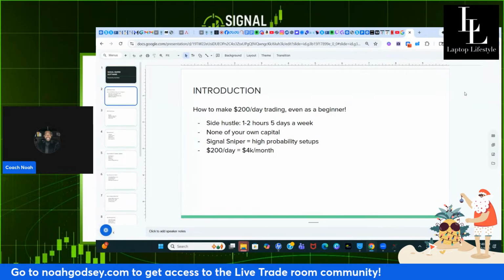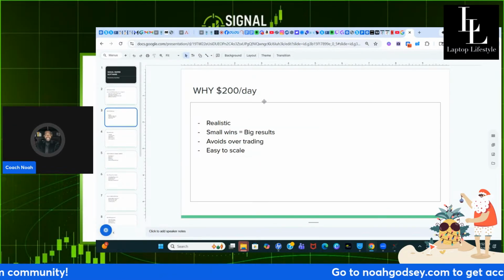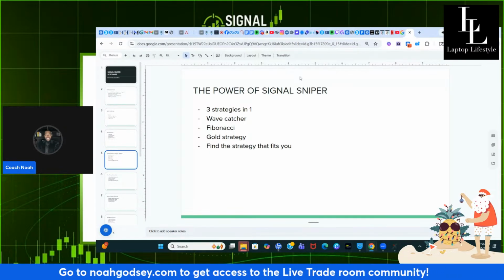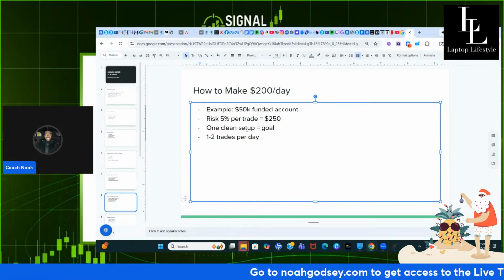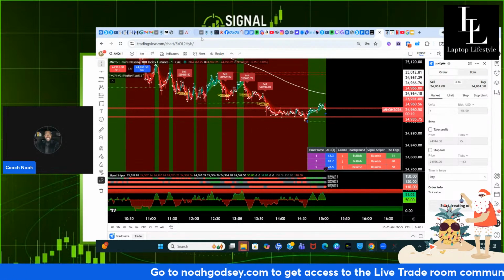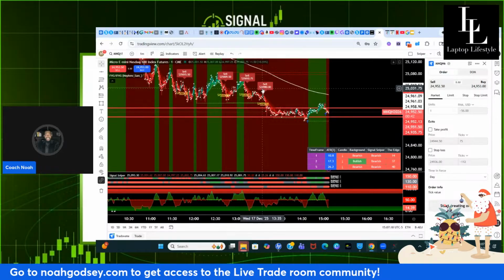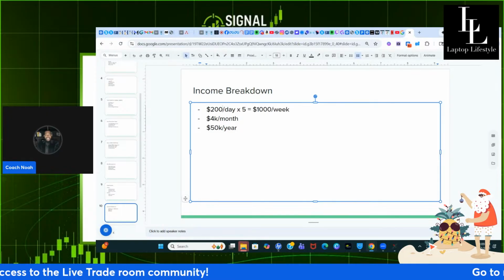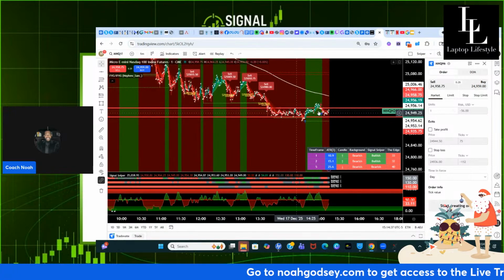The $200/day Trading Blueprint